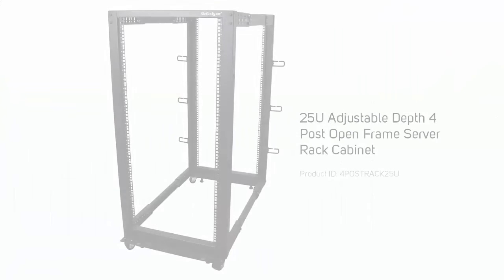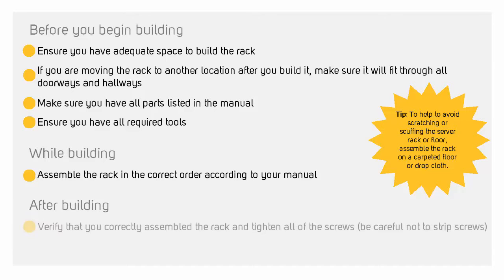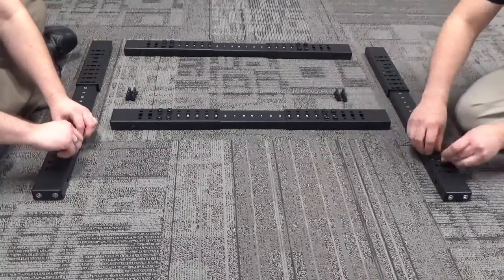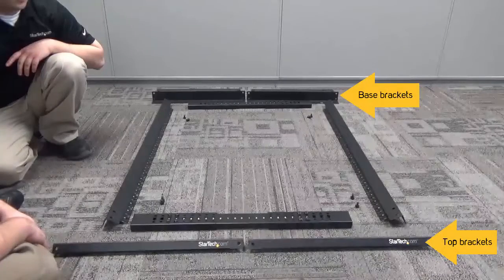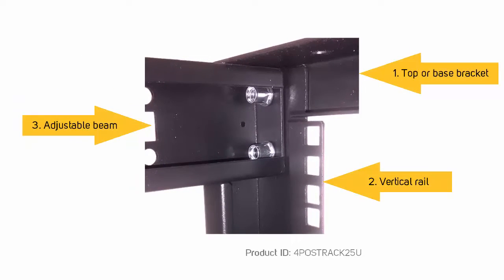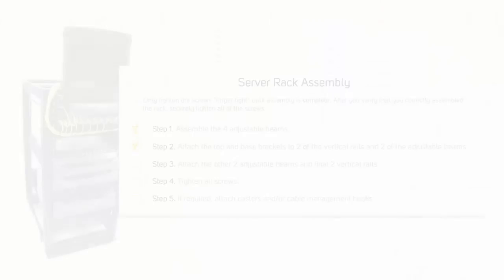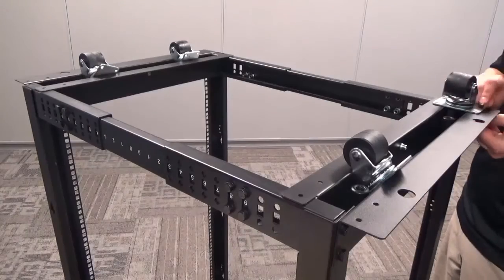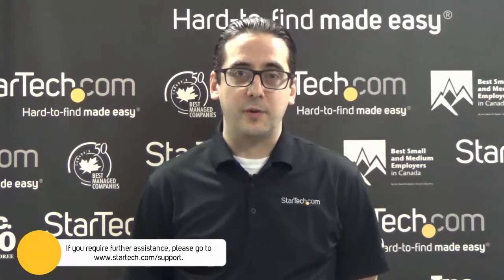How to Install - Server Racks | StarTech.com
Learn how to install a server rack, including tips for before you begin, while you are building, and after you have finished building.